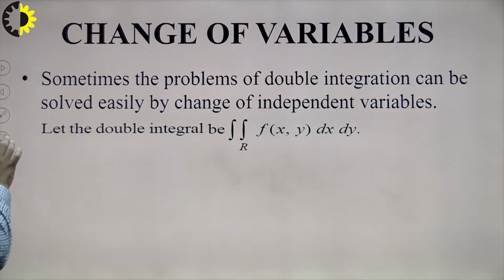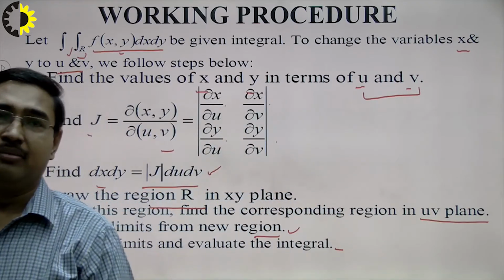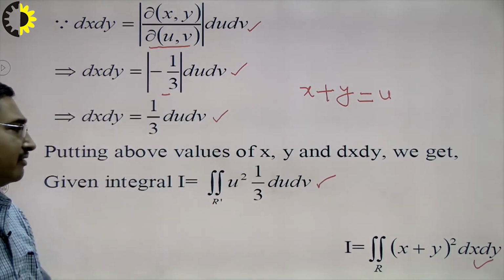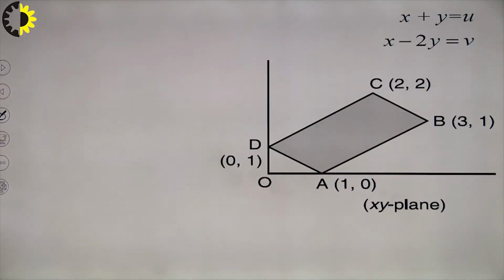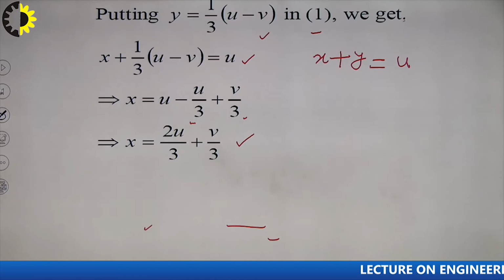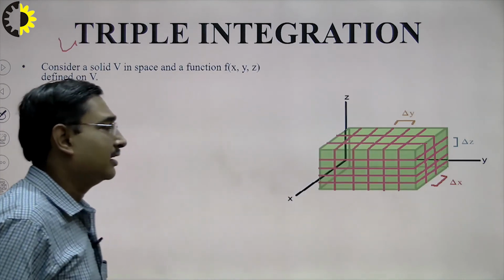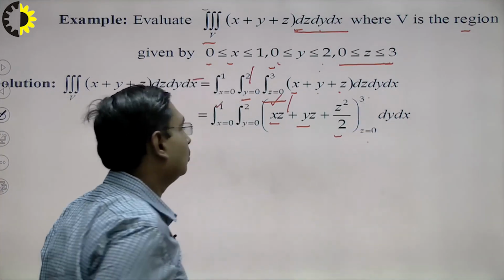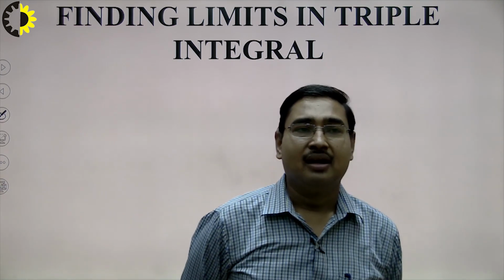ENGINEERING MATHEMATICS LECTURE 11 CHANGE OF VARIABLES By Mr Pankaj Aggrawal, AKGEC